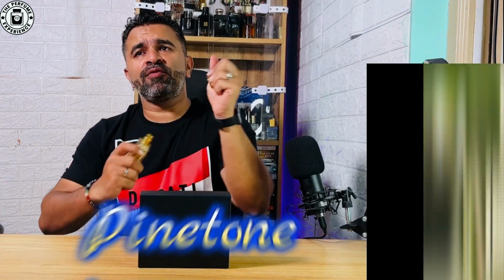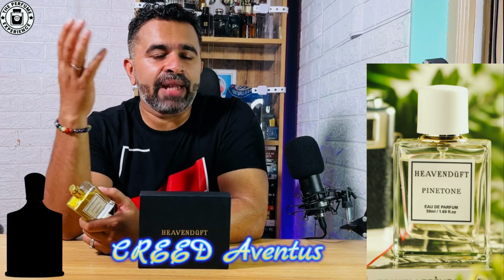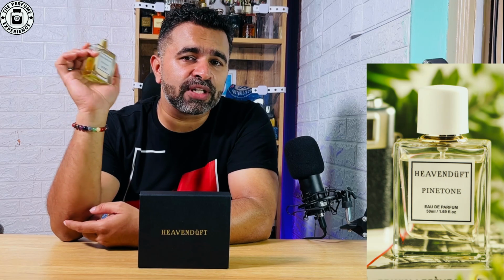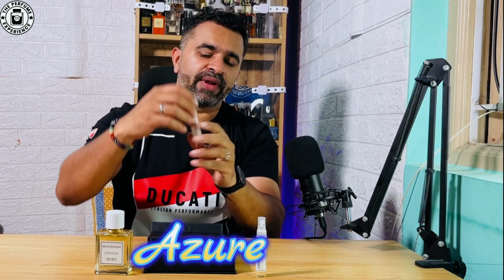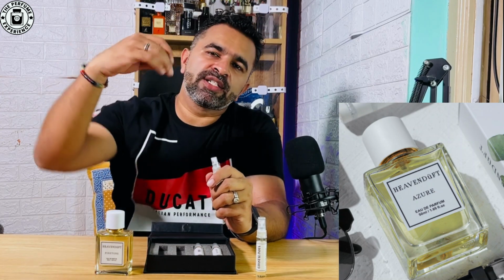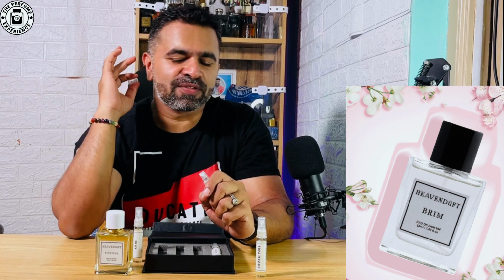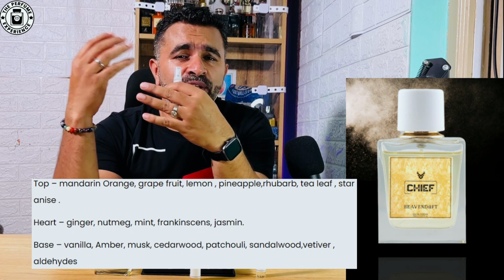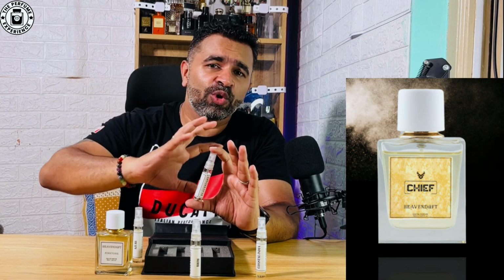Heavenduft Perfumes | First Impression of Coastal India | Azure | Brim | Chief | Pinetone#fragrance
In this video, we review of Heavenduft Perfumes,  we have a look at Chief, Coastal India, Azure, Brim & Pinetone.

Whatsapp - The Perfume Experience
Threads - the_perfume_experience

GEAR I USE IN MY SET UP